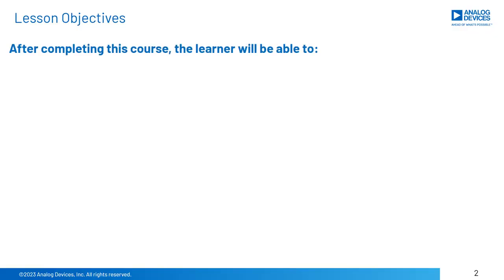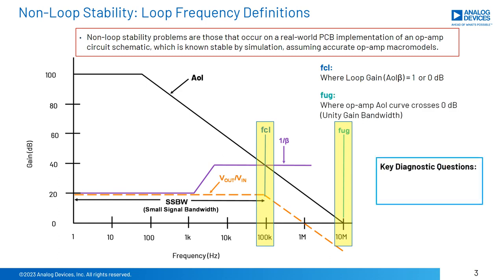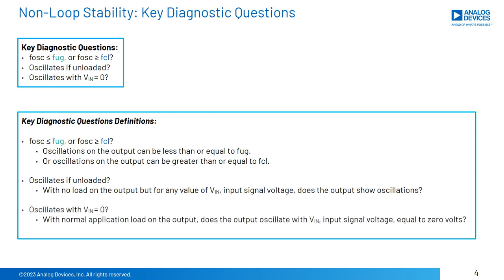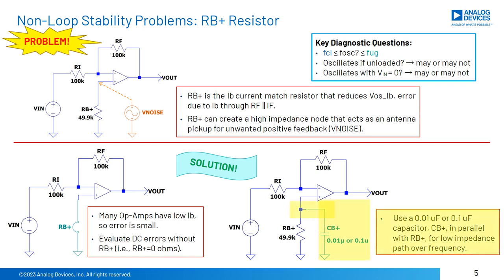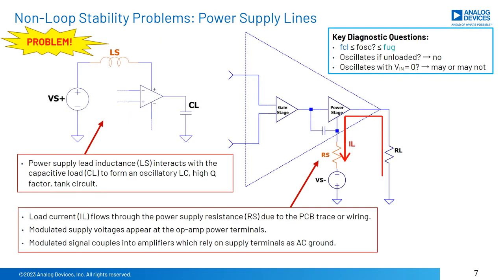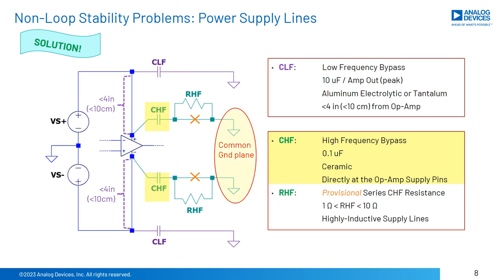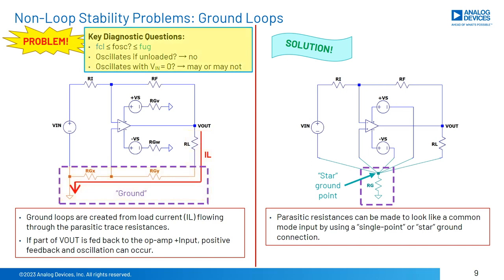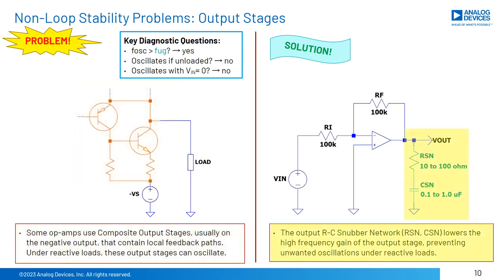運算放大器穩定性基礎知識 - Part6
本片討論非迴路運算放大器的穩定性問題。 這些問題由多種因素造成，包括輸入偏置抵消電阻、PCB佈線設計、電源連接、沒有持續接地以及特殊的雙極性晶體管復合式輸出級。 本片將說明如何辨識和解決這些問題。運算放大器 Op-Amp